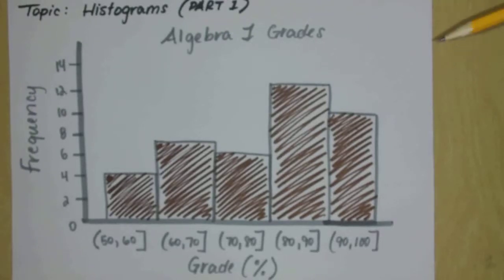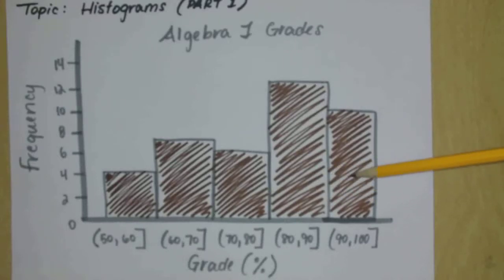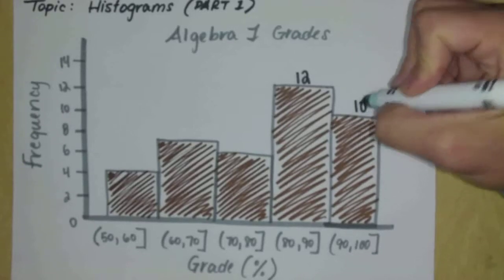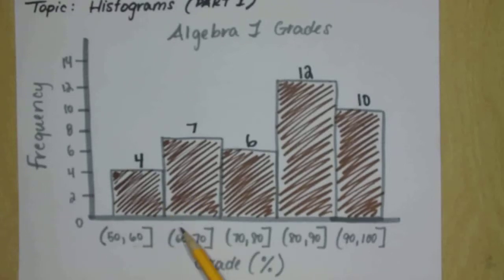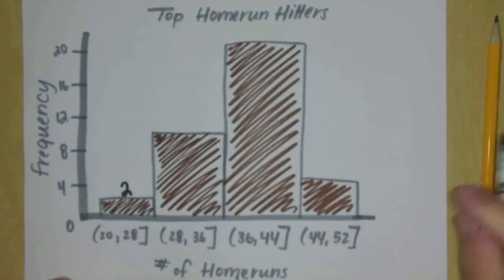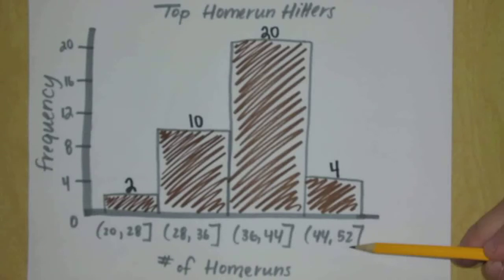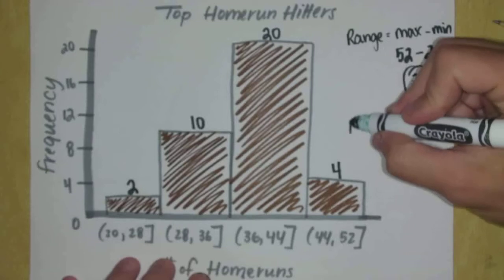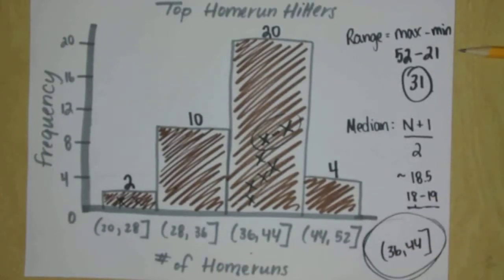HIstograms Part 1